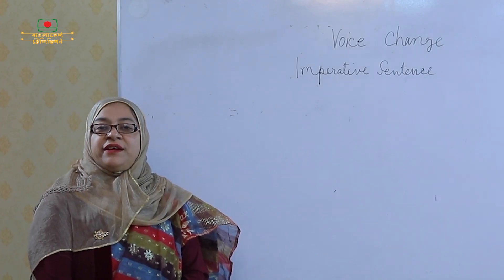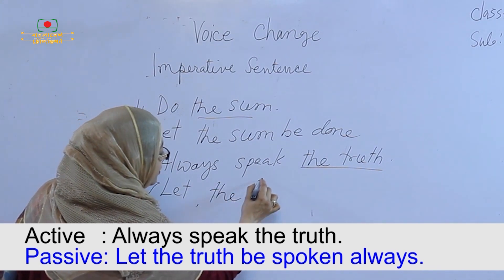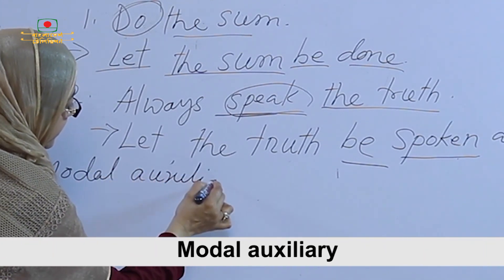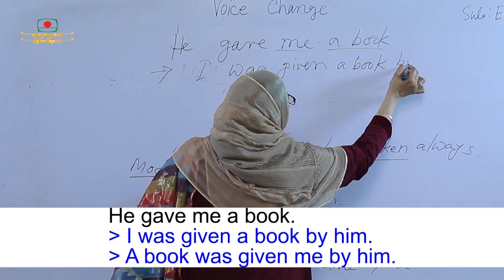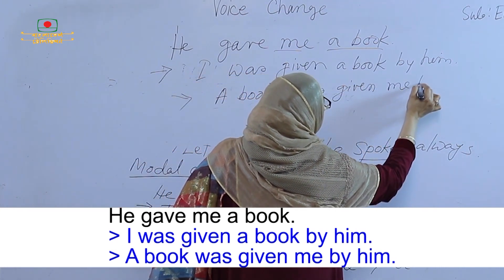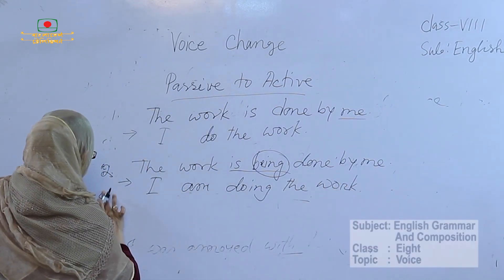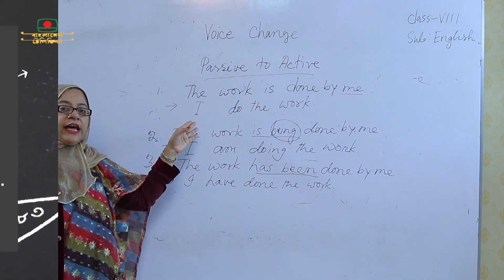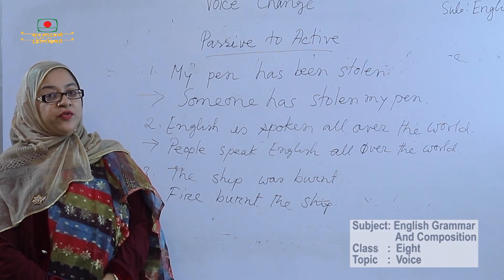অষ্টম শ্রেণী - ইংলিশ গ্রামার এন্ড কম্পোজিশন - টপিক ভয়েস | আমার ঘরে আমার স্কুল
অষ্টম শ্রেণী
বিষয় ইংলিশ গ্রামার এন্ড কম্পোজিশন
টপিক ভয়েস
আক্তার জাহান সুমি
সহকারী শিক্ষক, ইংরেজী

প্রচার ০৯ এপ্রিল ২০২০

Class: Eight
Subject: English Grammar and Composition
Topic: Voice
Akter Jahan Sumi

Amar Ghore Amar School
Broadcast: 09 April 2020